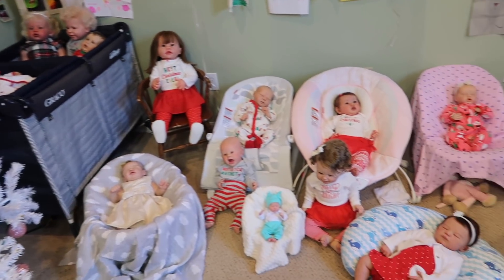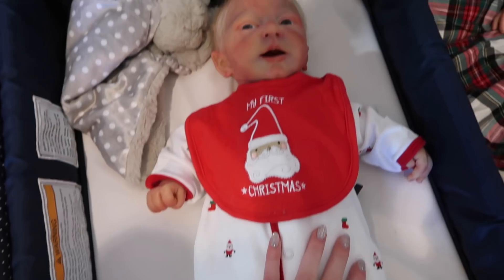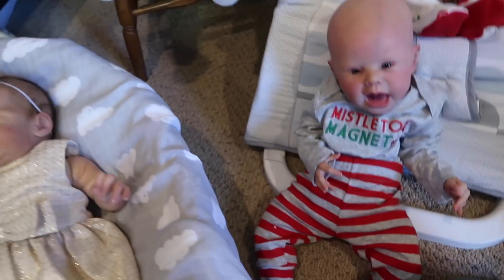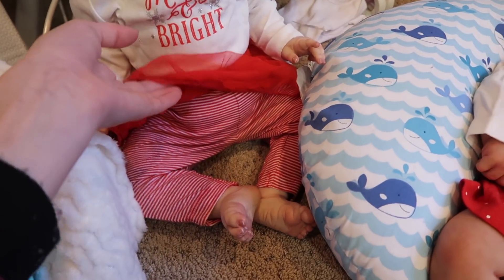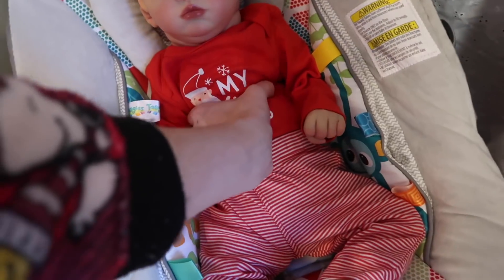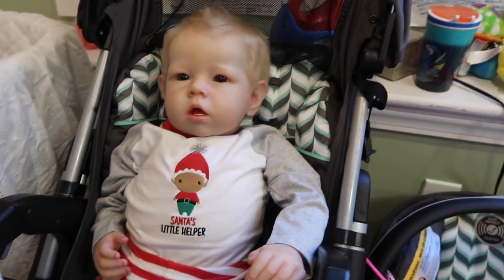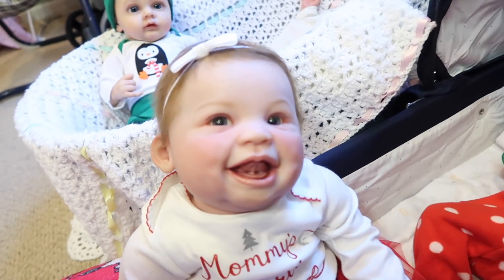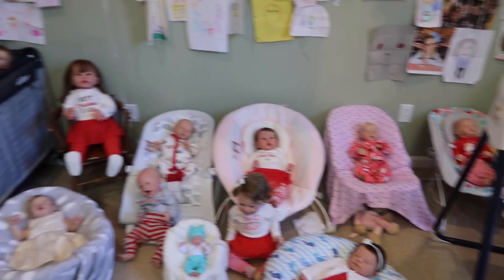Merry Christmas Eve! Reborns Christmas Outfits! | Kelli Maple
FAQ:
October 12
A mouse
What is your favorite color?
Vantablack
What is your favorite food?